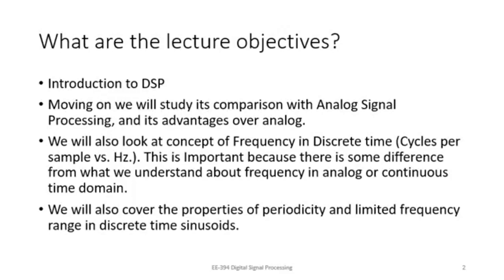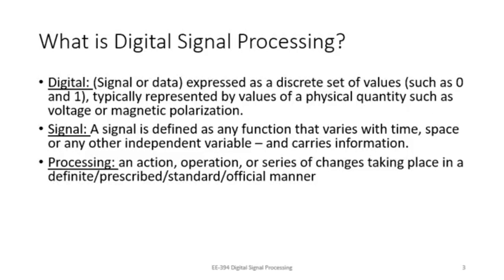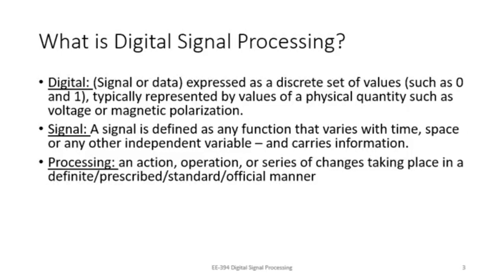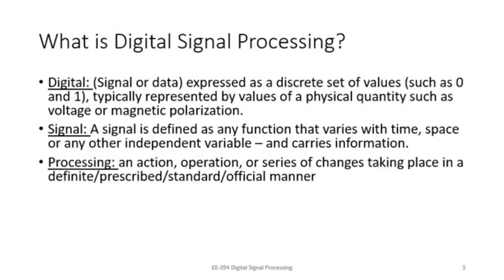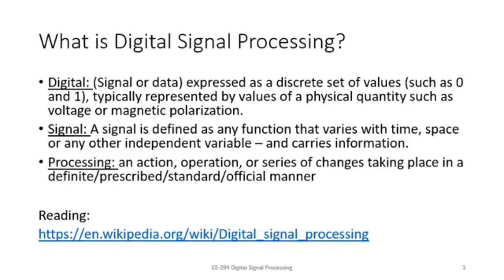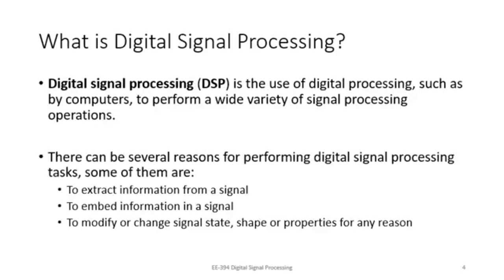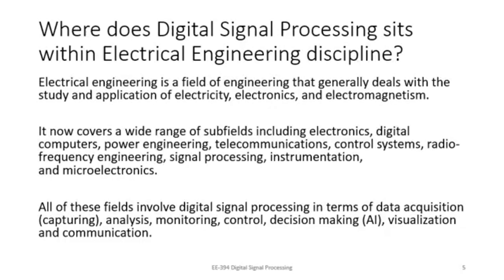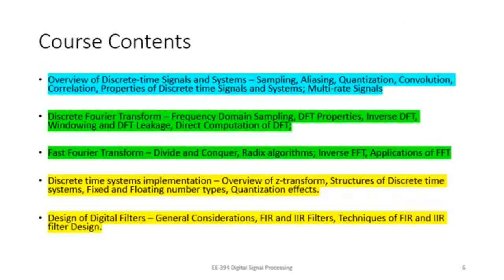Introduction to Digital signal processing | Lecture 1